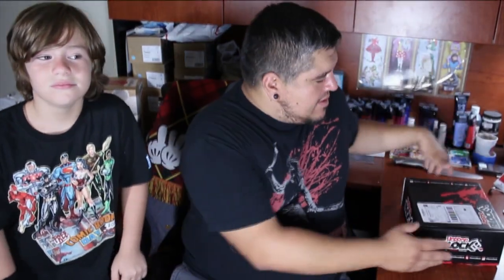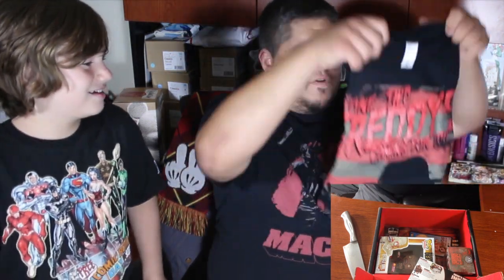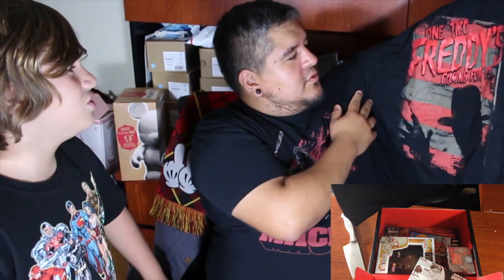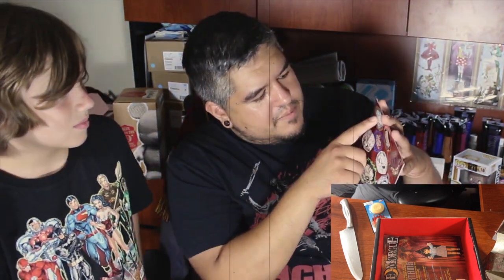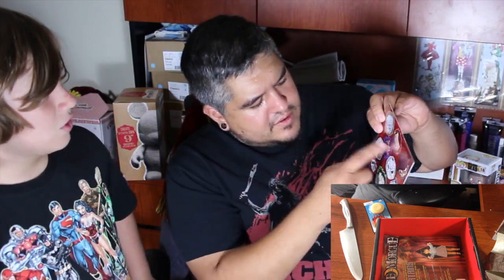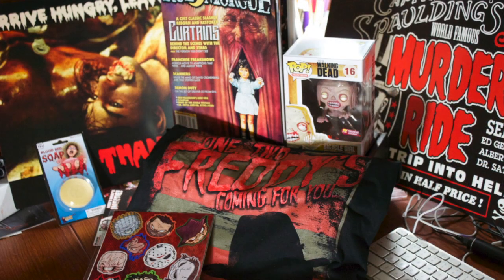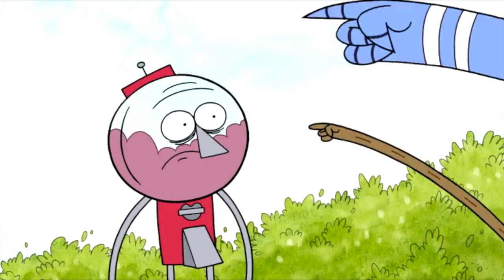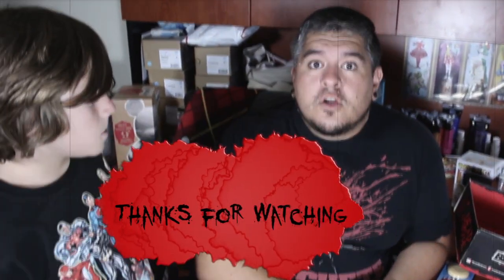Horror Block Unboxing June 2014 1st ever HorrorBlock by Nerd Block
Unboxing of the 1st ever Horror Block a new creation by the fine folks at NerdBlock Watch along to see what creepy items the first months box included.

 As I've been teaching myself new techniques on Final Cut Pro X, I decided to play around with some effects during this video to help give it that Grindhouse/Horror style to it. Let me know what you thought in the comments below.

Technically I received the box in July, but it was for the month of June.